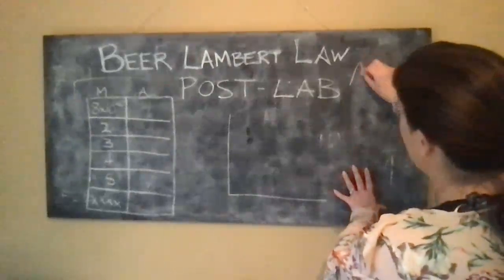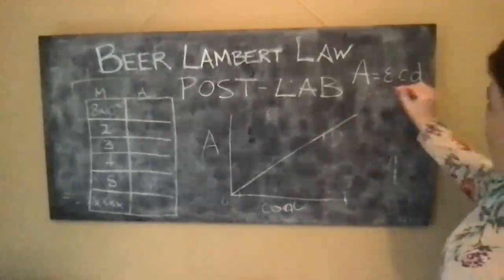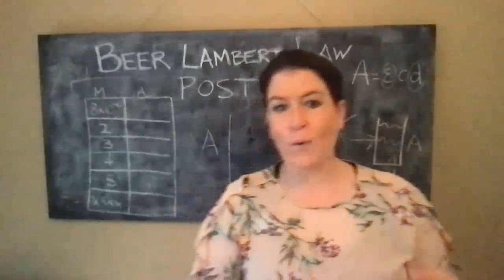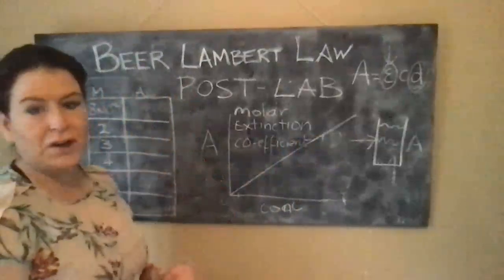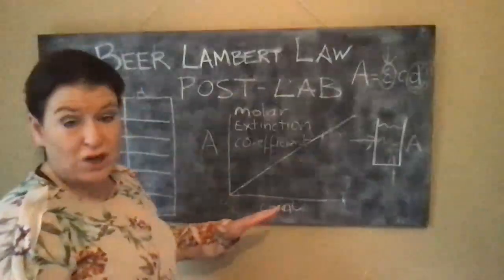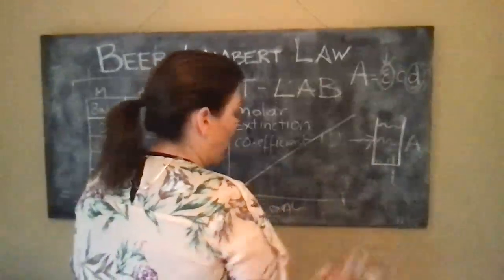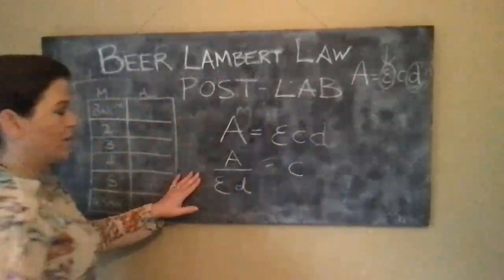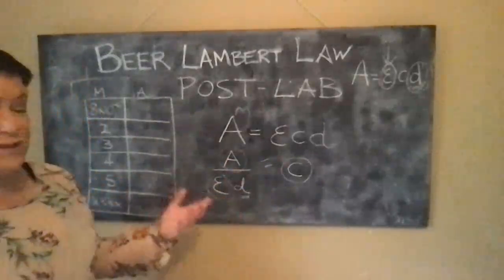POST LAB INFORMATION VIDEO（UV-Vis Spectroscopy – The Beer-Lambert Law）